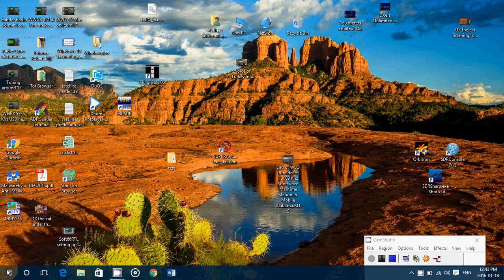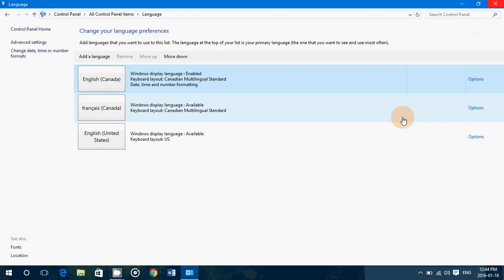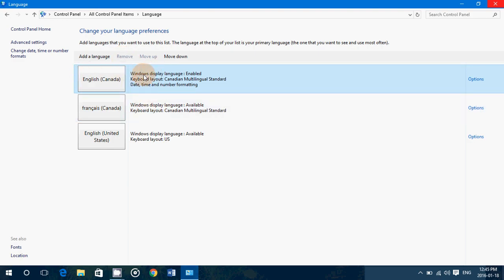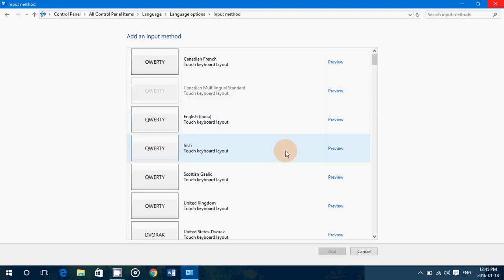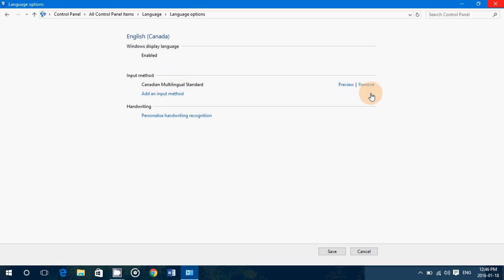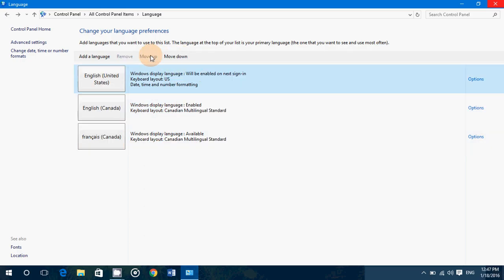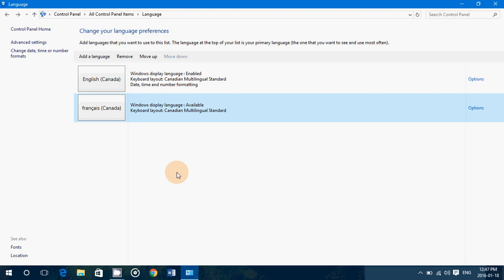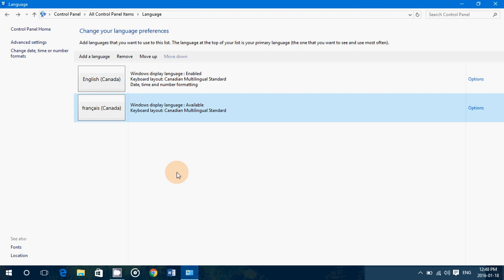Windows 10 How to set the correct Keyboard layout for your computer and language tips and tricks vid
Setting the correct Keyboard layout on a PC can be tricky, follow these instructions and you will know where to set up the keyboard layout in Windows 10